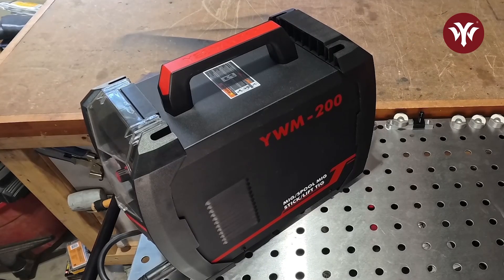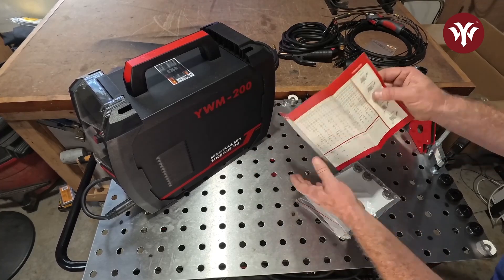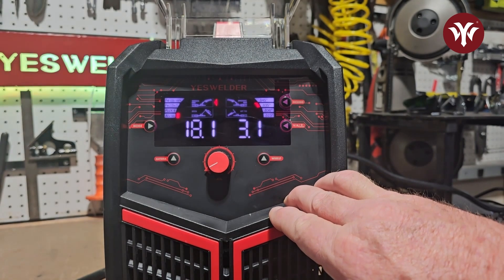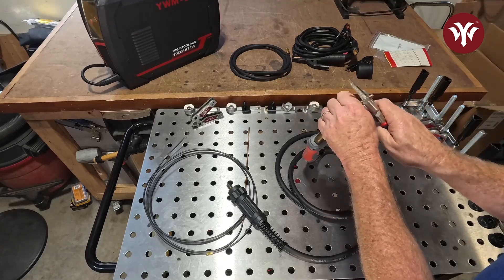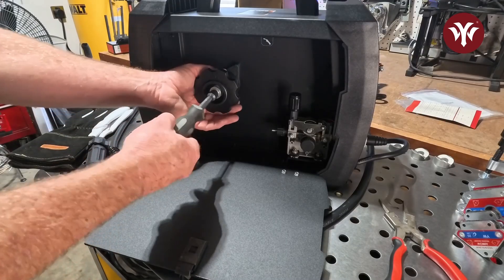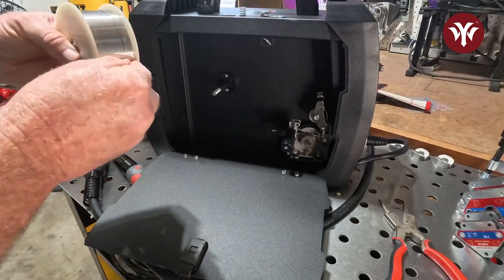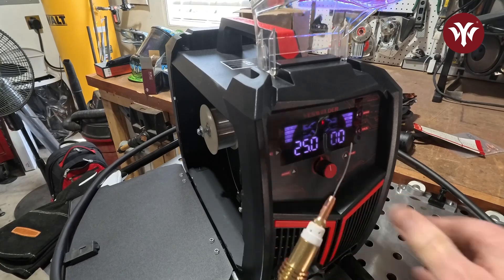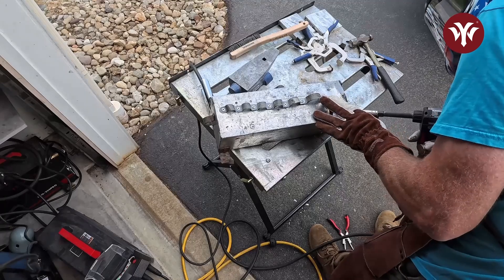YWM-200 Unveiled: The Ultimate 4-in-1 Aluminum MIG Welder | YesWelder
Join us for an exclusive look at the YWM-200, a revolutionary 4-in-1 MIG Welder designed for aluminum and more. We'll unbox, assemble, and test drive this powerhouse, showcasing its user-friendly controls and robust capabilities. Ready to revolutionize your welding?